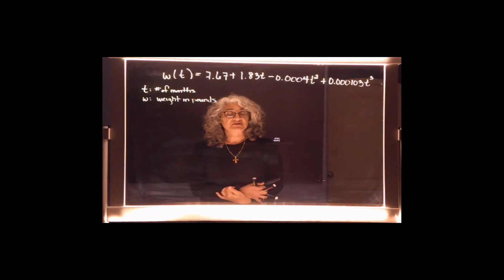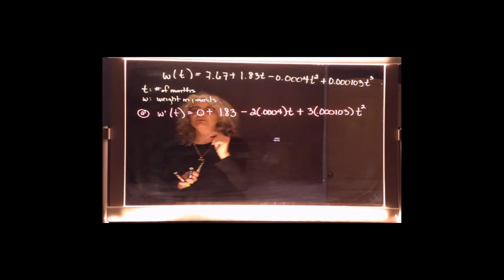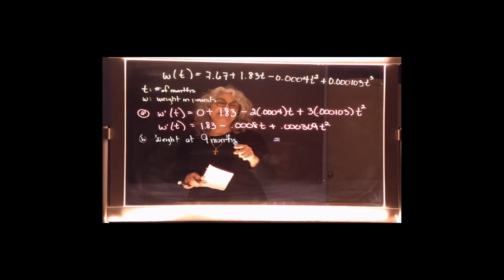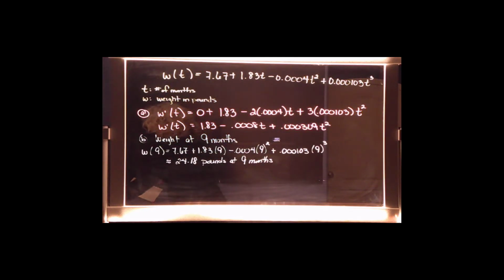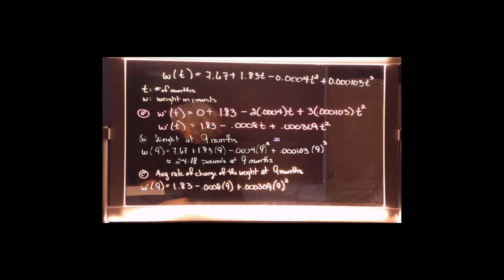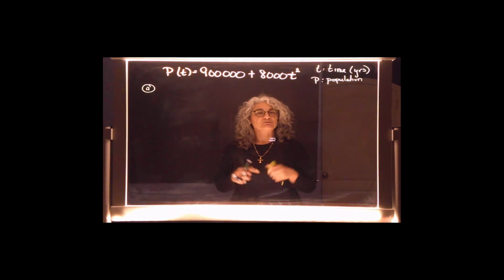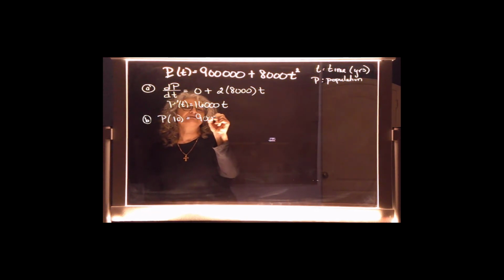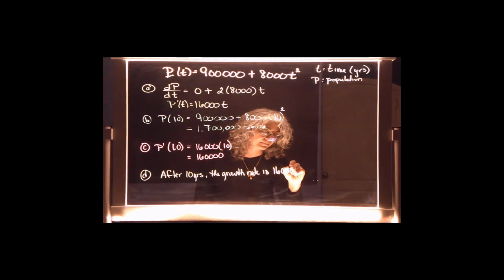Business Calculus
Differentiation Techniques Part 1 - Applications